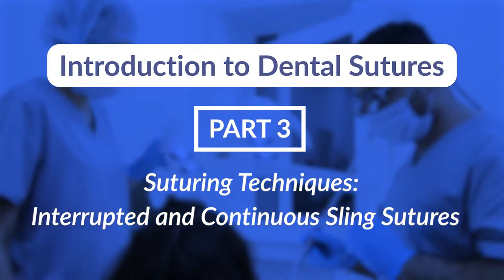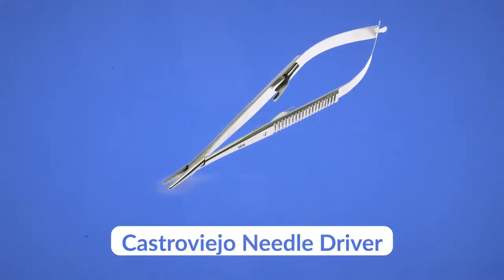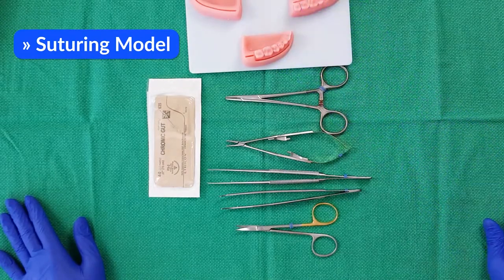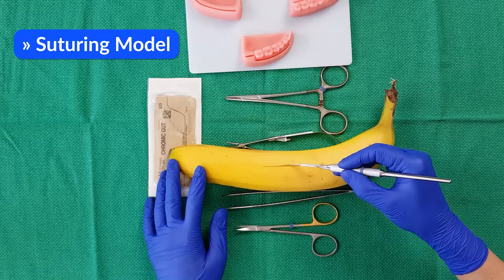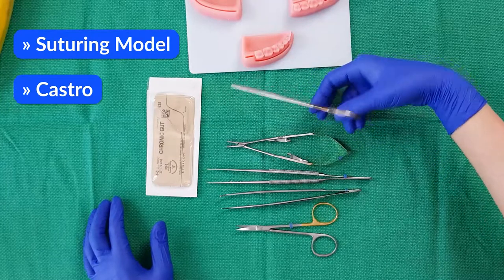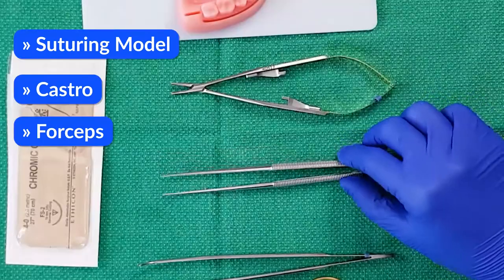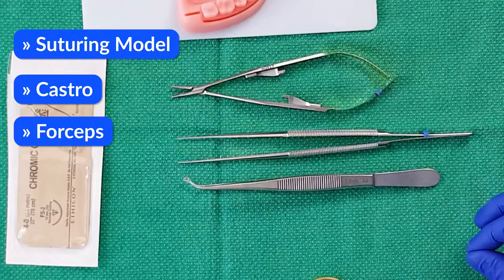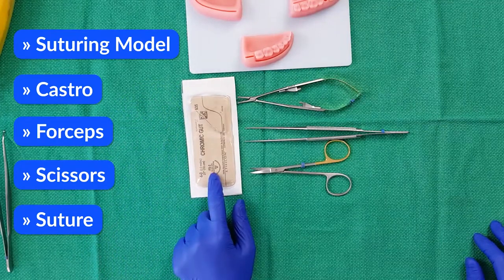Dr. Su - Suturing Techniques 3/3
In this video, Dr. Quyen Su demonstrates how to perform both an interrupted suture and a continuous sling suture using a Castroviejo needle driver. She provides a step-by-step guide on suturing techniques and highlights essential instruments required for suturing.

If you'd like to follow along, here are the instruments used:

- A model or even a common banana for practice.
- A Castro or a traditional needle driver.
- Forceps (two types).
- Scissors.
- Suture material (4-0 Chromic Gut was used in this example)

This video tutorial is thoughtfully explained (the video is about 20 minutes long) and Dr. Su shares a lot of super handy tips and tricks as she goes along.

About High Tech Dental Seminars:

High Tech Dental Seminars is a dental education company run by dentists for dentists. Our main objective is to strengthen your practice with an in-depth curriculum and hands-on experience for your entire team.

The curriculum for each course is carefully planned by Dr. Ameen and his team. These courses are for dentists with little to no experience or experienced dentists who want to learn advanced techniques and expand their services.